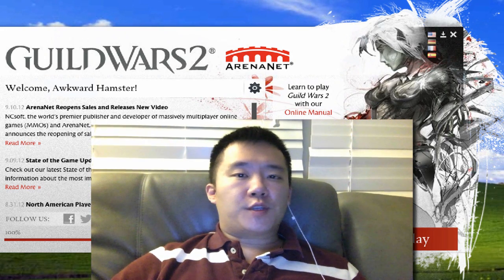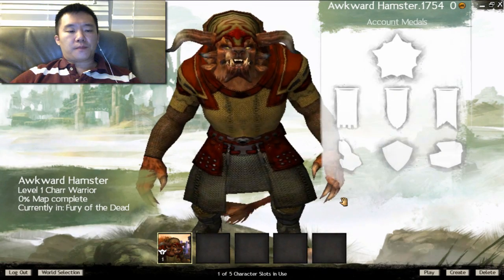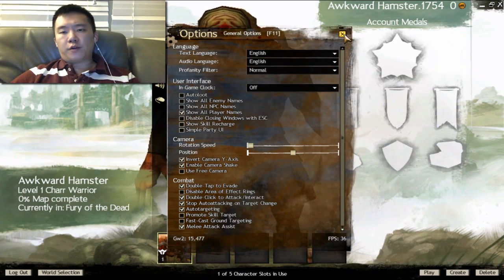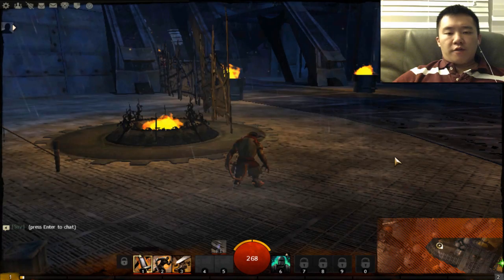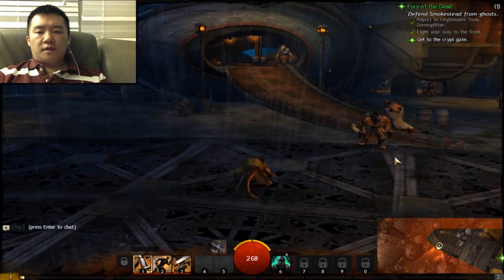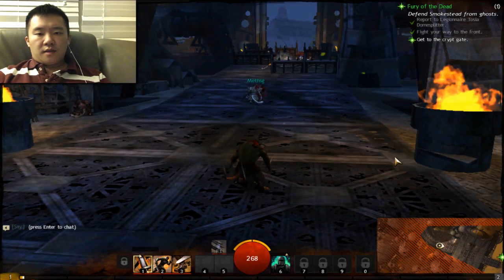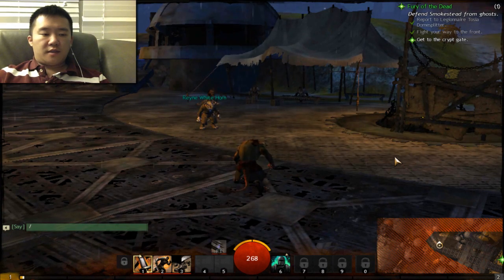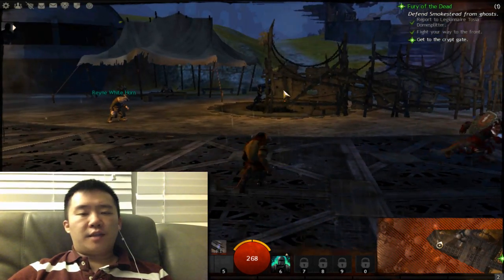Playing Guild Wars 2 Gameplay on Mac OSX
Guild Wars 2 Gameplay on Virtual Machine on Mac MacBook Pro Retina

Guild Wars 2 Sale

Step 1. Install a virtualization software on your Mac.  I installed Parallels 7 on my MacBook Pro with Retina Display.

Step 2. Create a virtual machine and install Windows.  I installed Windows XP.

Step 3.  Give additional resources to the virtual machine.  I gave 4 CPU, 4 GB of RAM, and 1 GB of video RAM.

Step 4.  Install Guild Wars 2 on the virtual machine that's running Windows.  I bought the DVD so I had to use a external USB DVD reader to install my game.  You can also register your game with GuildWars2.com first and download the full game.  This will be quicker than what I did.

That's it.  After it finishes installing, it will prompt you to create an account with Guildwars2.com if you haven't done so before.  Afterward, you can log in and start playing.

Parallels Desktop 7 for Mac sale
Parallels Desktop 8 for Mac sale

Awkward Hamster "Awkward Hamster" AwkwardHamster diy do it yourself howto how to "how-to" tutorial installation stey by step "step-by-step" save money How to install Guild Wars 2 on Mac Howto play GW2 on MacBook Pro with Retina Parallels VM Fusion VirtualBox Virtual Machine Windows "MacBook Pro (Computer)" Video Game MMORPG Demo OSX Lion "Mountain Lion" "Mac OS (Operating System)"